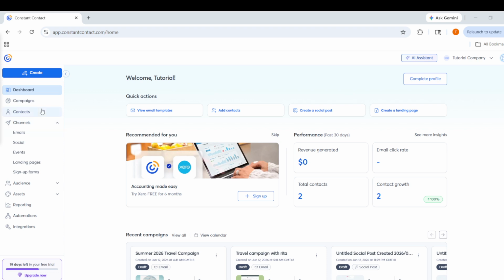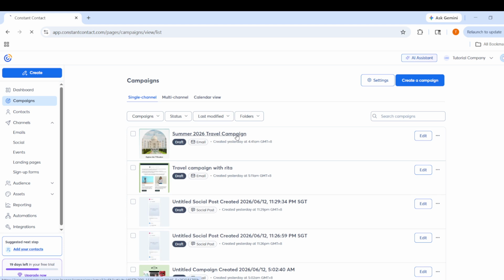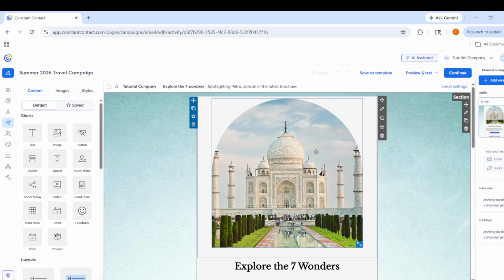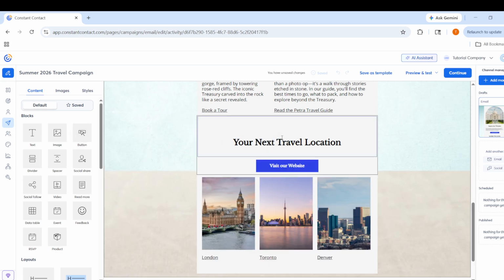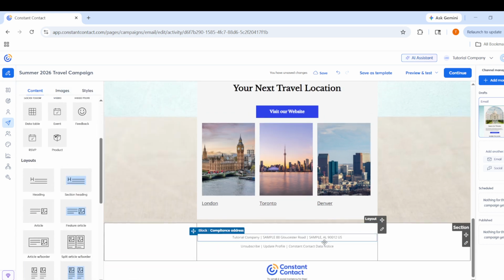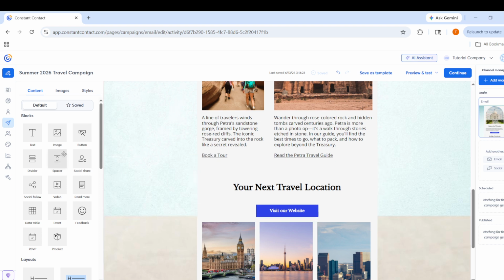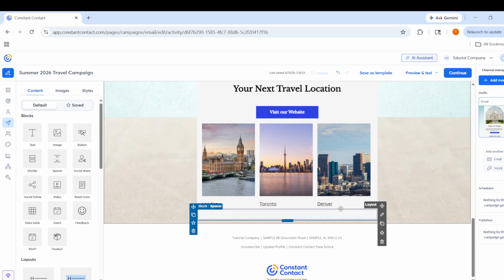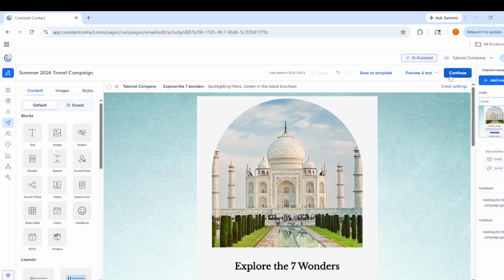How To Use Dynamic Content Blocks In Constant Contact Email Marketing [2026 Guide]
How To Use Dynamic Content Blocks In Constant Contact Email Marketing

Learn how to use dynamic content blocks in Constant Contact email marketing to personalize emails faster and boost engagement. This quick Constant Contact walkthrough shows how to add, edit, and target dynamic sections in the email editor so contacts see the right message. Perfect if you’re searching for email personalization, segmented email campaigns, or Constant Contact tips.